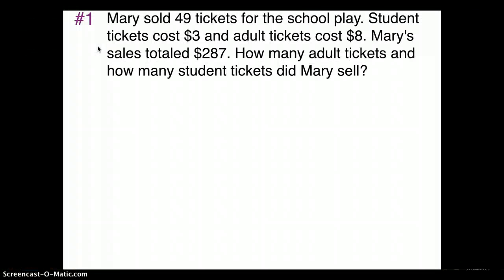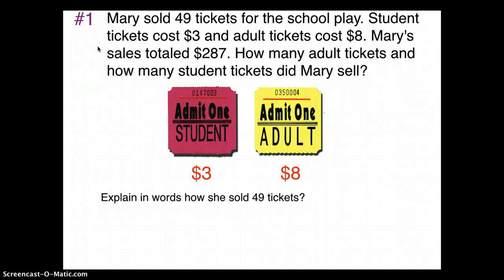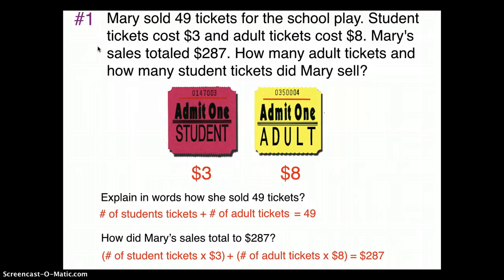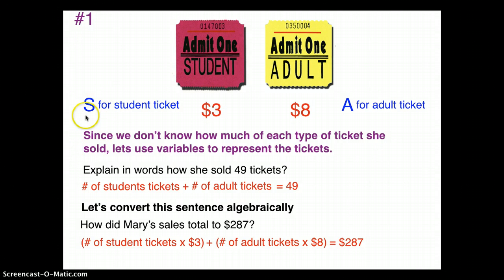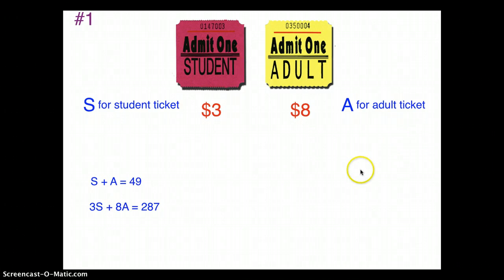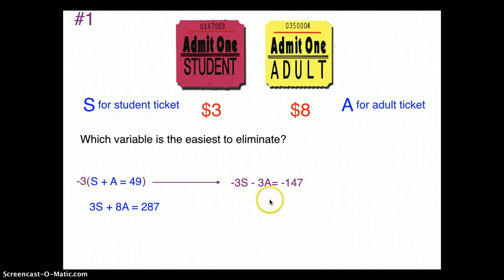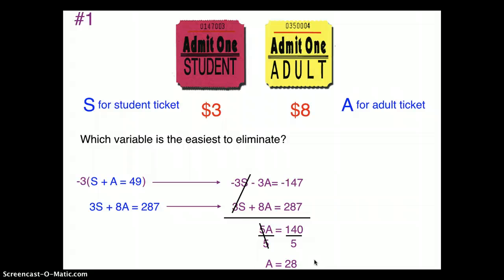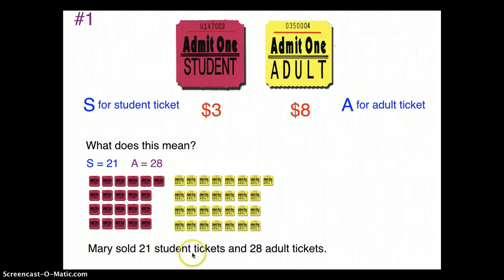Word Problems - Solving systems by elimination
Dolve system word problems using the elimination method.